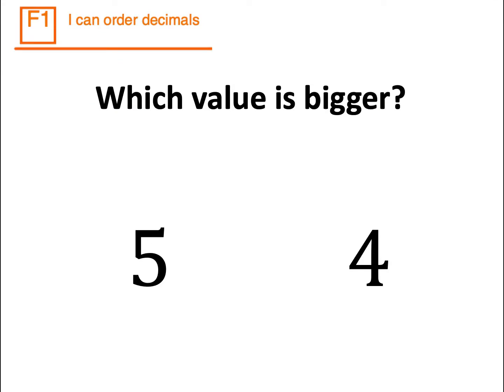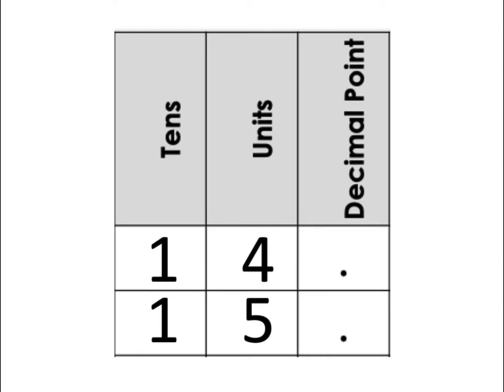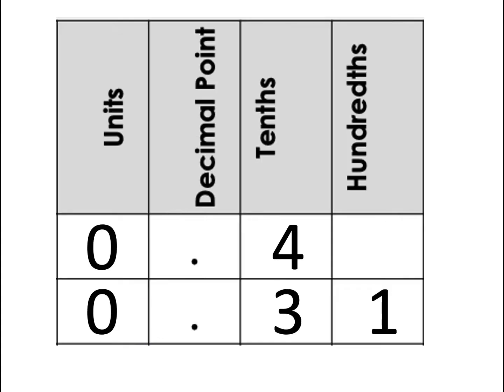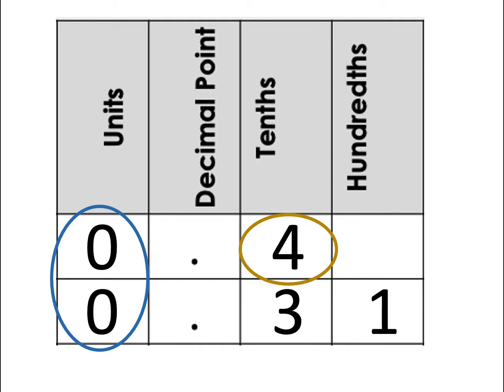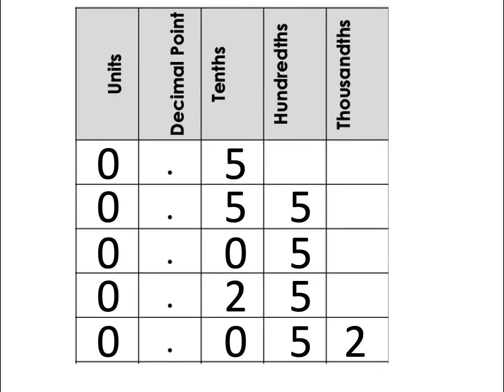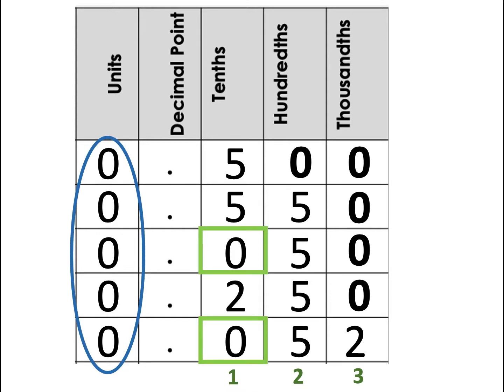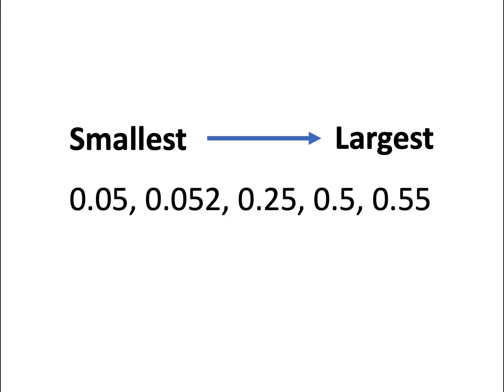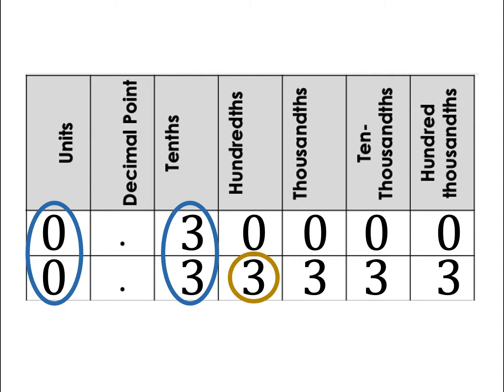Fractions, Decimals and Percentages (3) F1